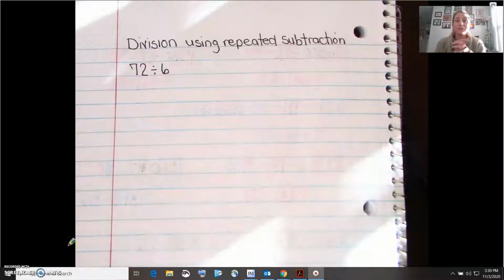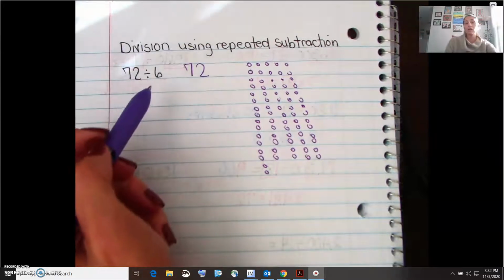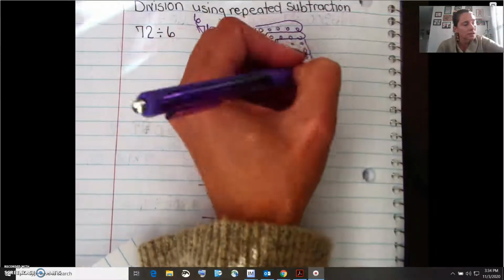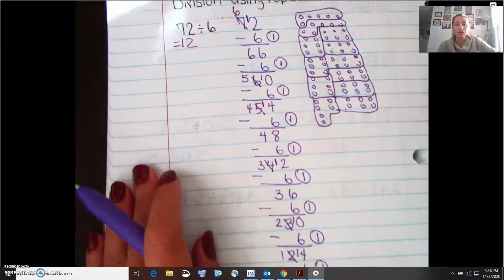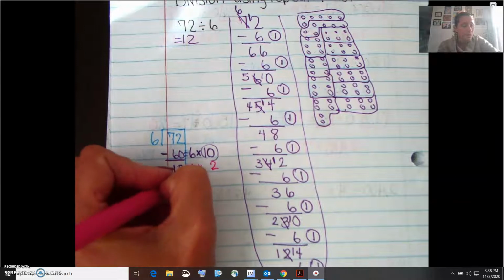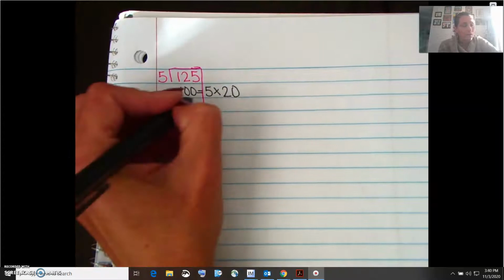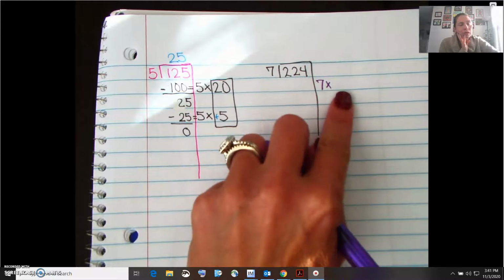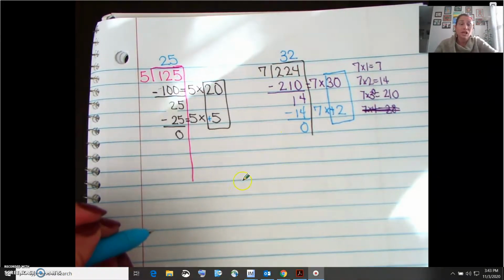4.6 Division Using Repeated Subtraction